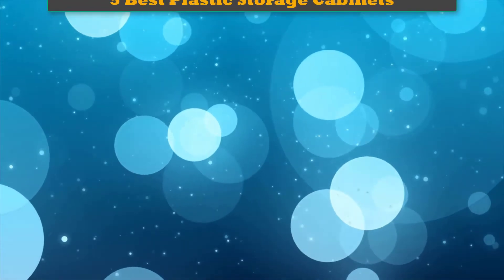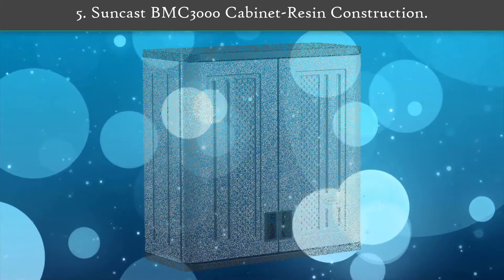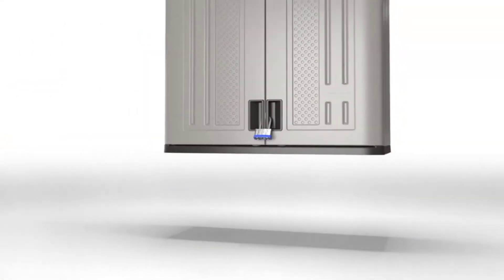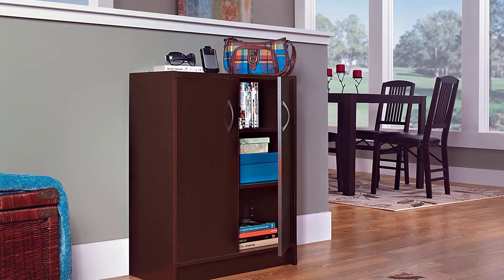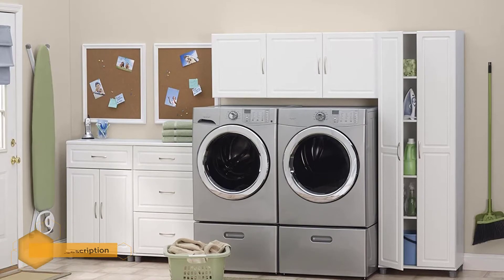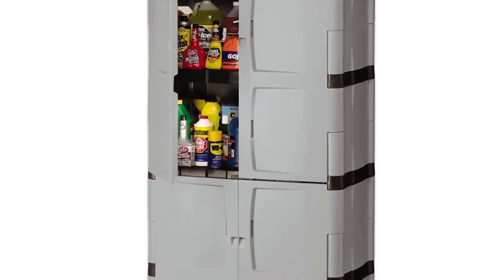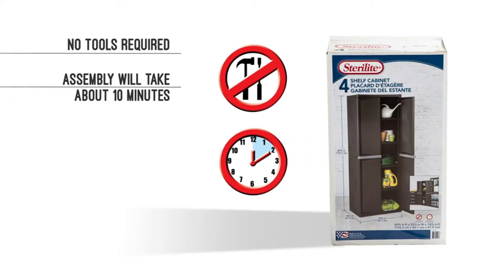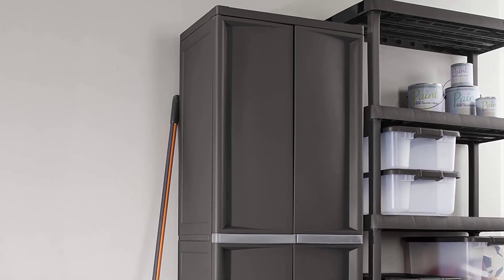✅Plastic Storage Cabinet – Top 5 Best Plastic Storage Cabinets in 2021.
Best Plastic Storage Cabinets Review. In this video, we share top 5 best Plastic Storage Cabinets on the market.

1.  Sterilite 01423V01 4 Shelf Cabinet✅✓
2.  Rubbermaid 2-Door 4-Shelf Storage Cabinet✅✓
3.  SystemBuild Kendall 3 Drawer Base Cabinet✅✓
4.  ClosetMaid 8925 2-Door Stackable Laminate Organizer✅✓
5.  Suncast BMC3000 Cabinet-Resin Construction✅✓

Are you looking for the Best Plastic Storage Cabinets? We analyzed consumer reviews to find top Plastic Storage Cabinets. In this video, we review Top 5 Best Plastic Storage Cabinets on the market.